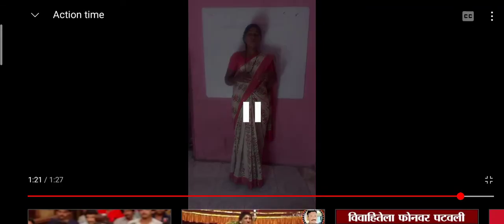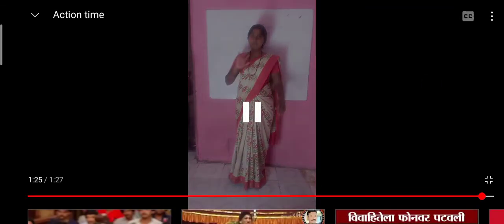std 1 Lesson no.3 Action time